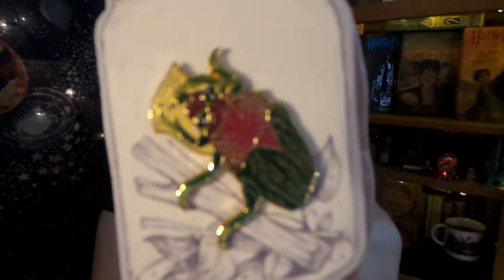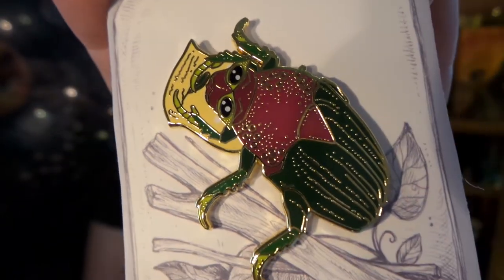Litjoy Crate 🏆 WIZARDS TOURNAMENT🧹Unboxing + Add On's, GIVEAWAY & $5 Coupon ⚡BEST Harry Potter Box!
OPEN FOR SPOILERS, COUPON & GIVEAWAY⚡Here's a $5 off LITJOY coupon Enjoy!!!  Hello fellow Witches, Wizards & Muggles! Got my Litjoy crate Wizards Tournament box & I'm Very excited!! The items are SOOO FANTASTIC!!! SPOILERS ITEMS IN THIS BOX ARE...⚡ The Black Lake Tea set☕ Golden Egg Replica🥚 Rita Skeeter Beetle Pin🧷 Yule Ball Invitation bookmark🔖 Triwizard Maze Labyrinth🧩 Potter Stinks Button🧷 Merpeople Adventure Card🃏 Theme Art print ⚡😄 LitJoy Add Ons ... Beauxbatons Academy of Magic Key 🗝️ Durmstrang Institute Key🗝️ Horntall Dragon Pin & Krum as a Shark Pin* Gillyweed Candle🕯️ 😊 SHOUT OUT to @cherrywallis & @BookRoast if it wasn't for your videos I'd not have this AMAZING Litjoy crate magical subscription Wizards Tournament HARRY POTTER BOX!!! NEXT THEME IS...🚂 MAGICAL EXPRESS 🚂
What am I Giving away? Starbucks, Harry Potter to name a few things!!!
RULES & INFO...
*Comment (Your name, Where you're from & Favorite Triwizard Champion)
*If you're under 16 make sure you have parent/guardian permission to enter!

I hope you've liked all these fun WIZARDS TOURNAMENT Items Xoxo Meandmy Tea

Announcing the LitJoy Fall Magical Subscription Crate Theme... DARK ARTS! Enter the Restricted Section at your own risk! The 🔮💀Dark Arts🐍🪄Crate will help you brush up on your curses, poisonous potions & dark creatures. It’s time to step over to the dark side and set your inner rebel free!